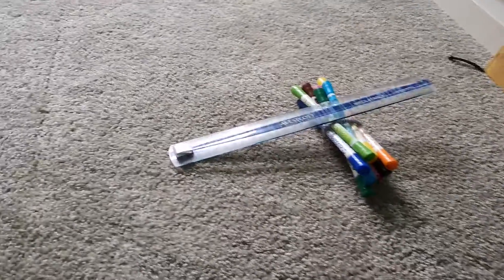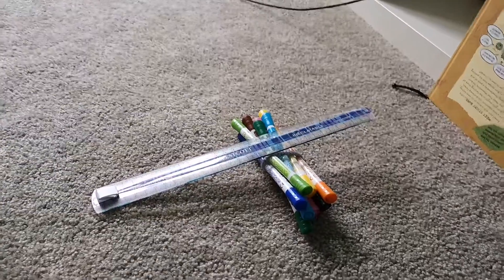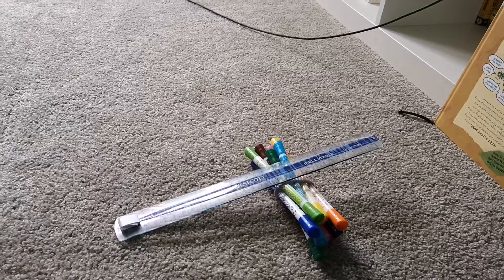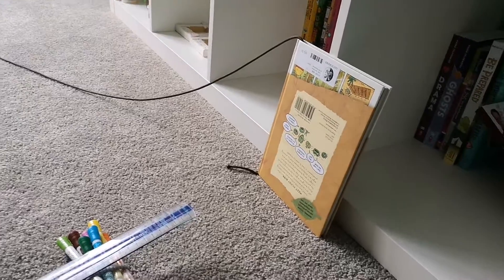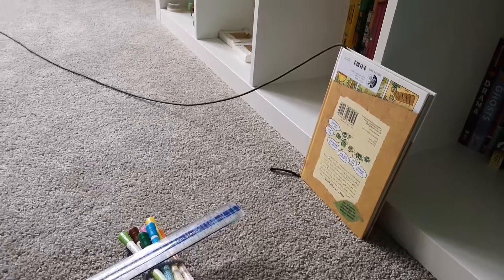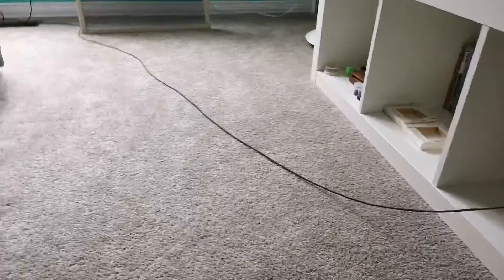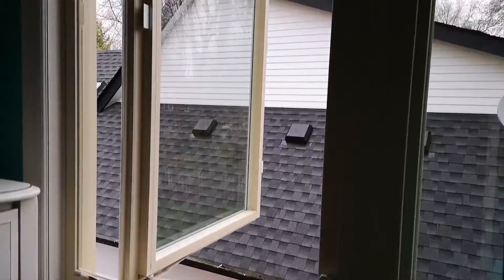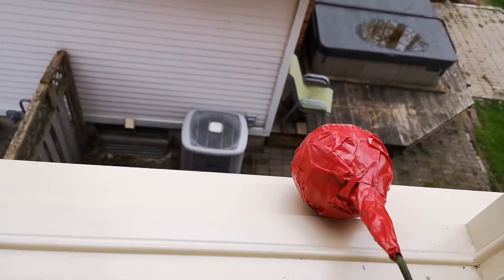Paper fling contraption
A paper fling contraption